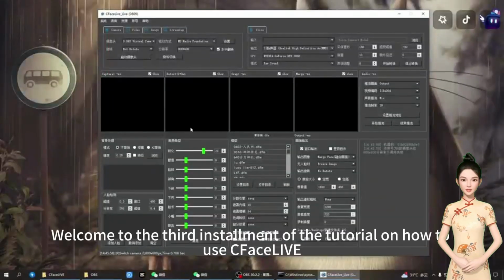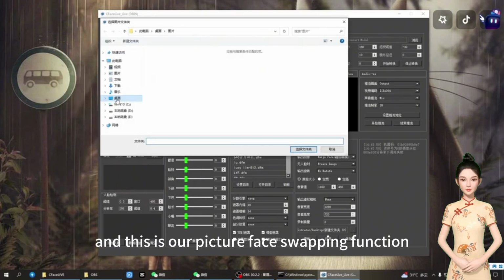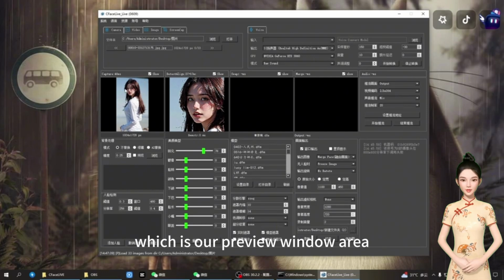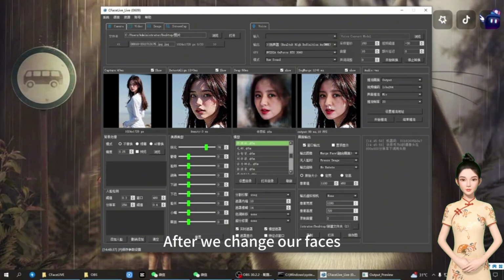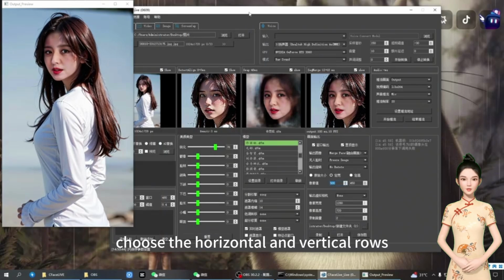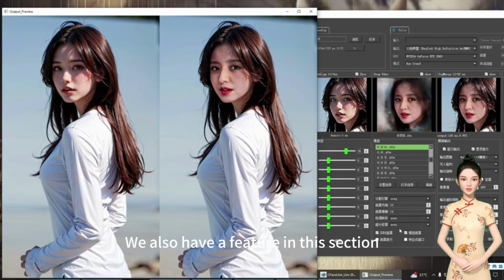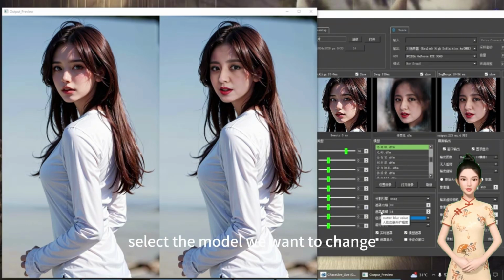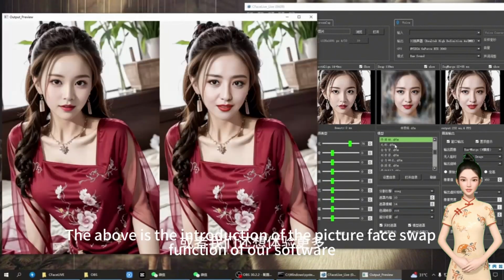AI face-changing tutorial: Open the door to the world of technology.